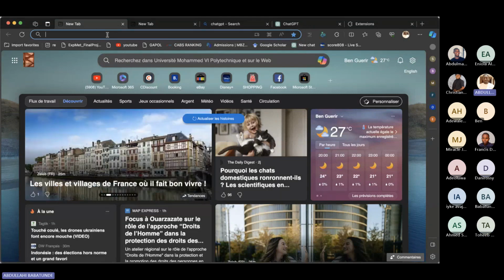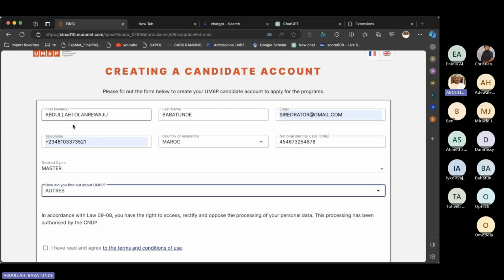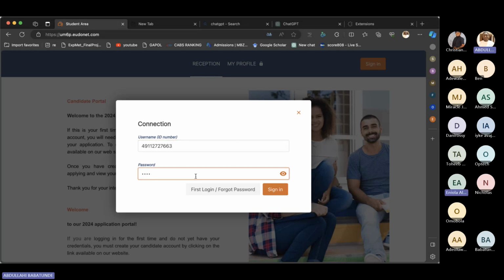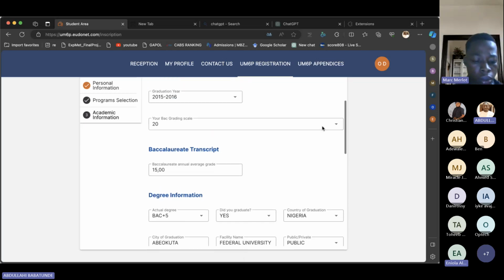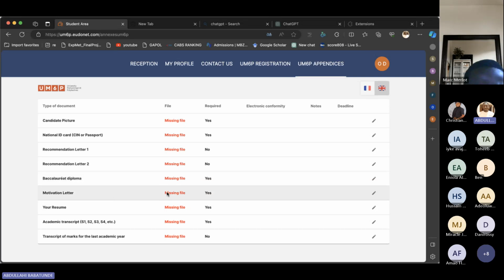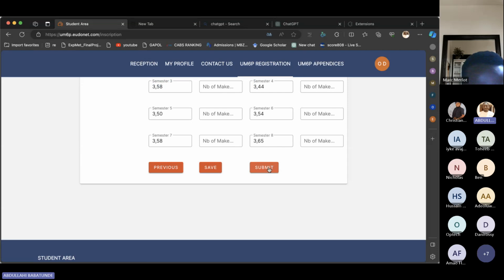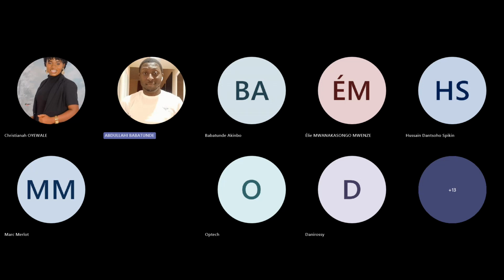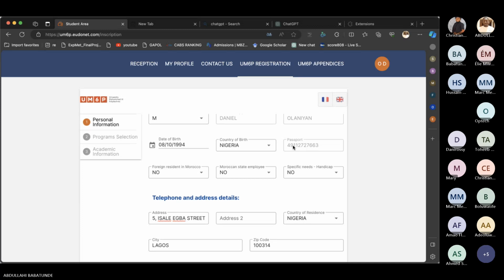First Meeting with UM6P 2024/2025 Applicant on Workthrough on the Application Portal